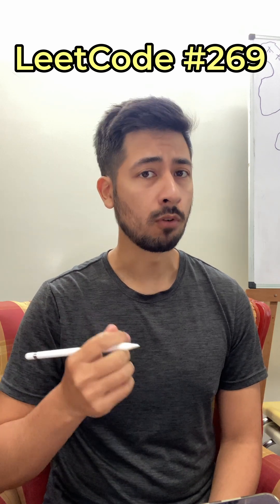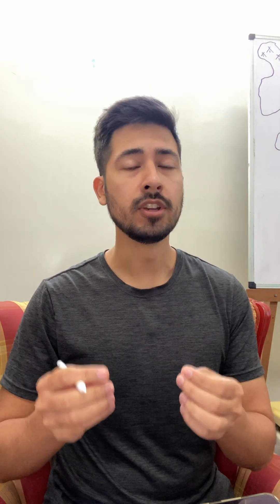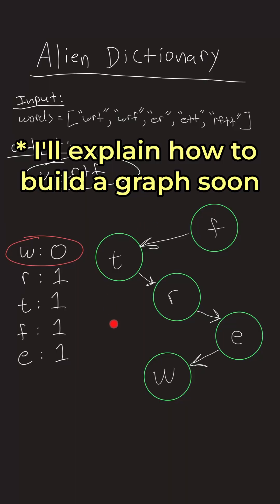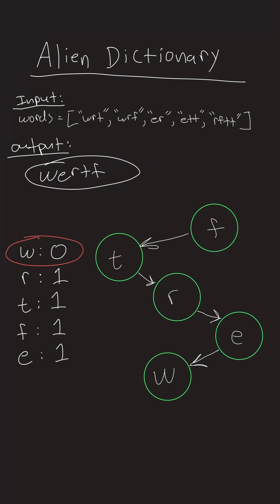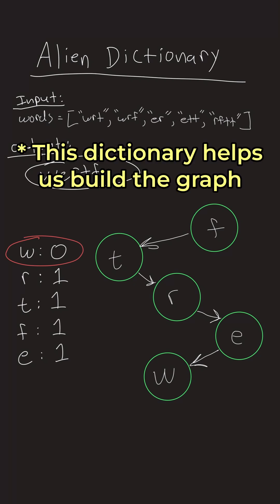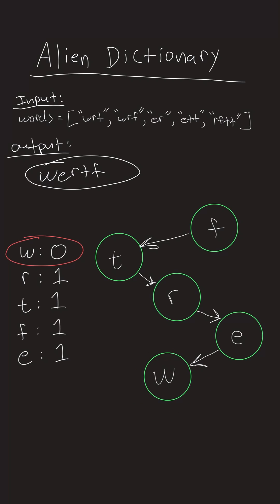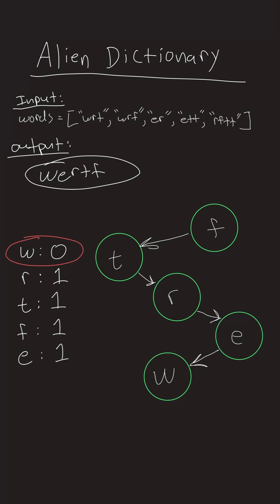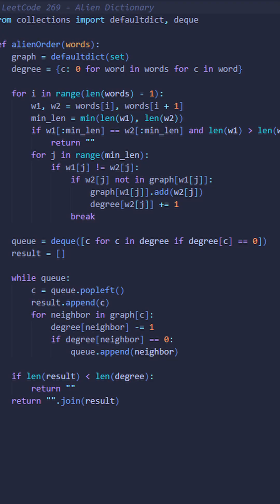Alien Dictionary Explained Simply In 60 Seconds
Watch me break down and solve the LeetCode Hard problem Alien Dictionary.